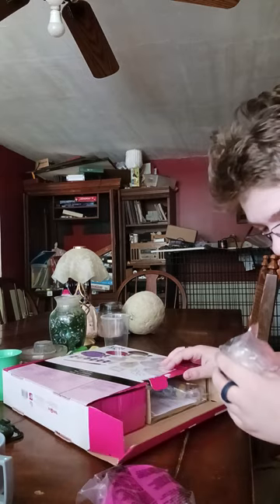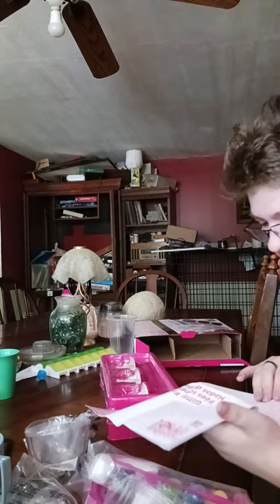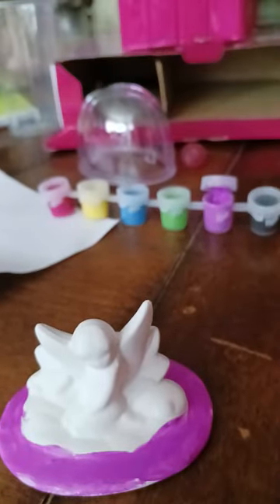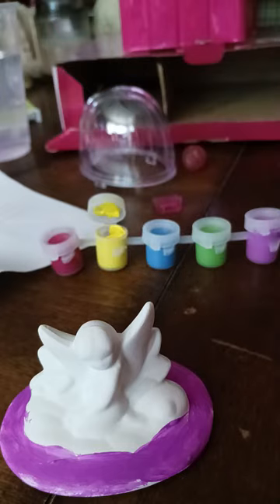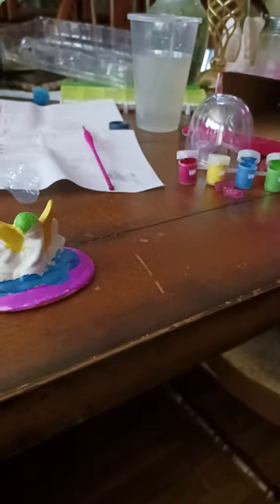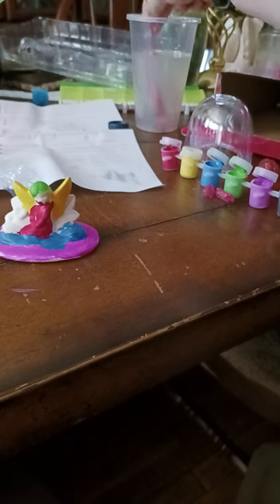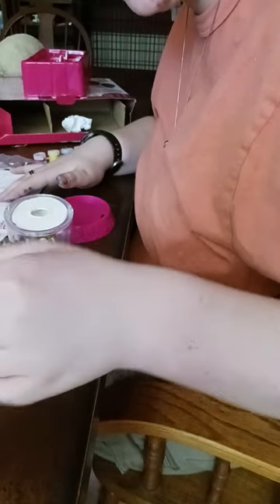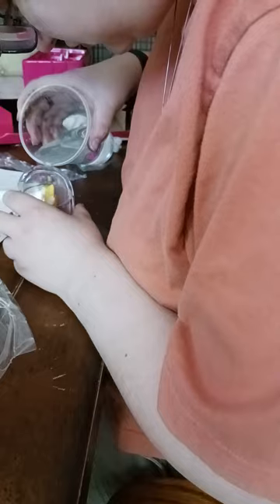paint dome toy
I do not recommend this it will get everywhere unless you want water everywhere